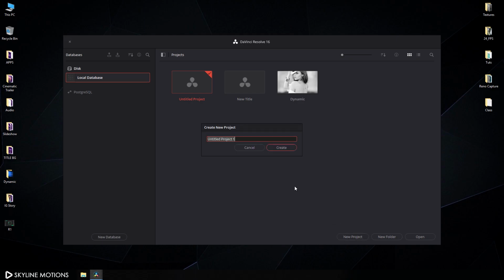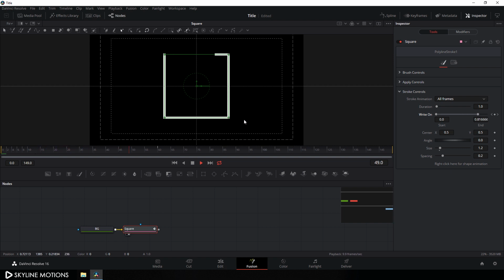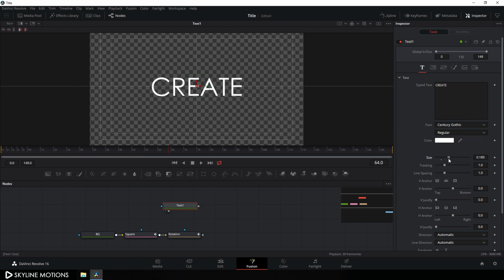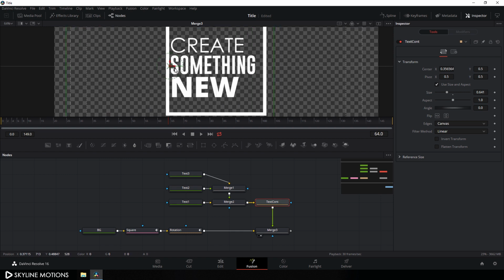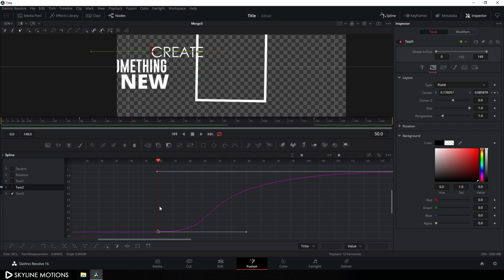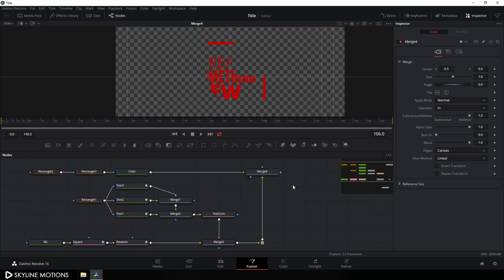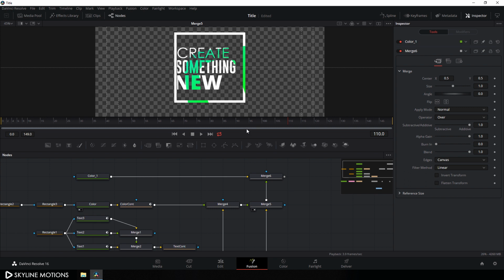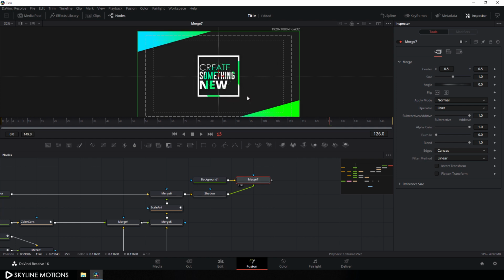Clean Text Animation - DaVinci Resolve Tutorial - No Plugins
How to Create Animated Title in Davinci Resolve?

Create Modern Text Animation in Davinci Resolve.

In this Tutorial, Let's Create a Nice and Simple Text Animation in DaVinci Resolve 16,
That you can use as a Title intro for your Project.
So, Follow this Tutorial and Create your own Title Animation in a few minutes.

👉Download

👉Follow on

ThankYou 😊😊